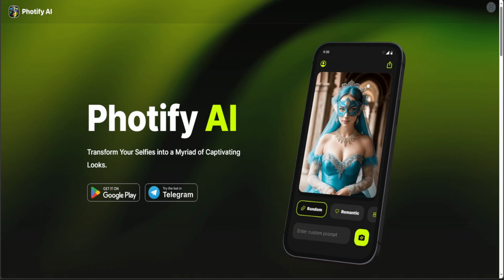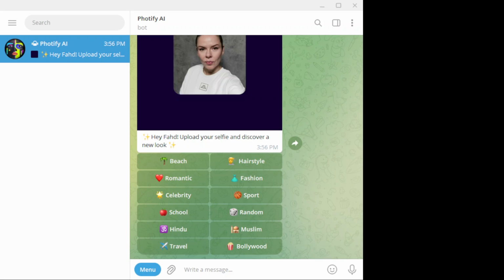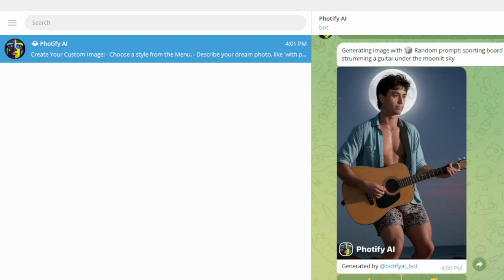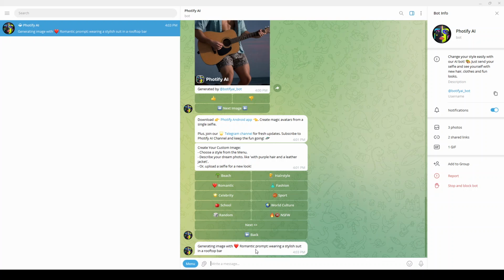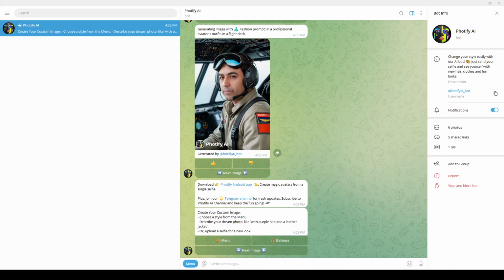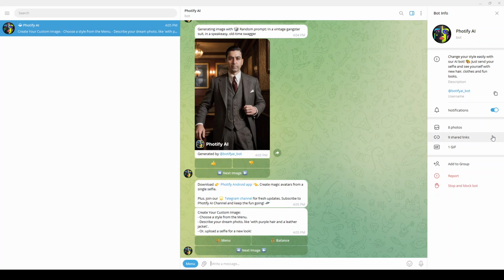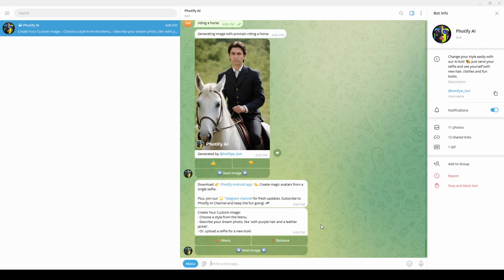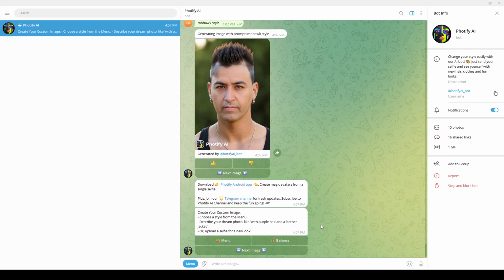AI Selfie with Photify AI - Change Your Looks with AI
This video shows how to install and use Photify AI tool to generate vivid AI portraits in seconds.